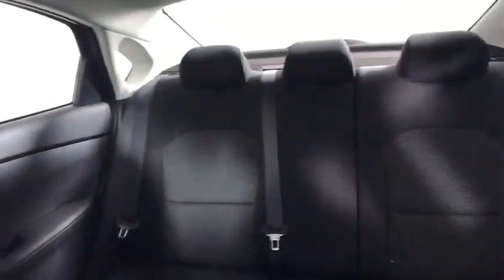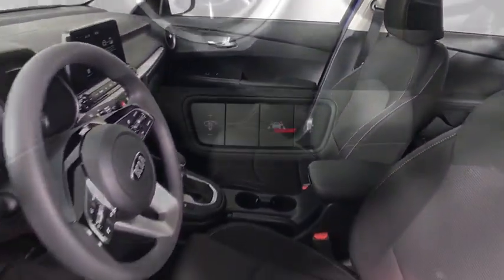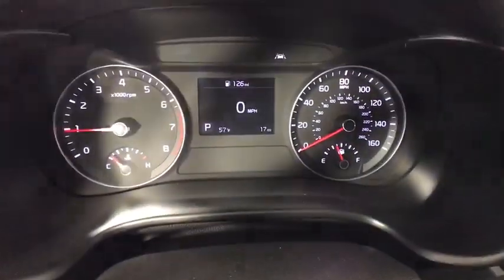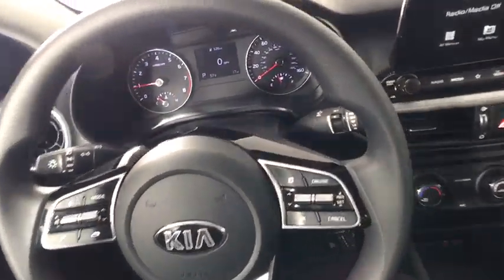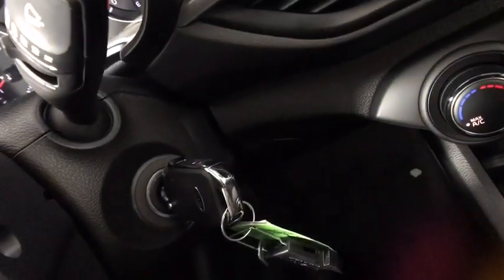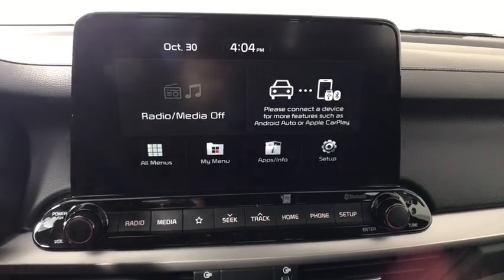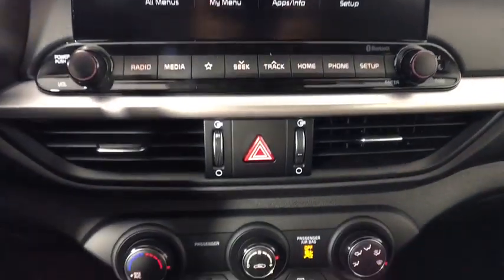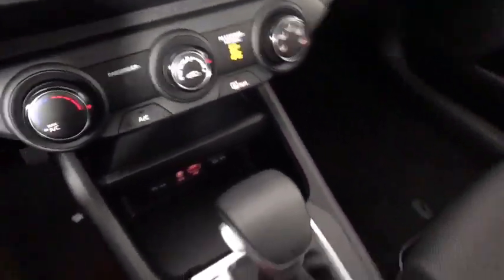2021 Kia Forte Albany, Schenectady, Colonie, Troy, Glens Falls, NY K21F1432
Deep Sea Blue New 2021 Kia Forte available in Albany, New York at Destination Kia. Servicing the Schenectady, Colonie, Troy, Glens Falls, NY area.

Destination Kia
760 Central Ave